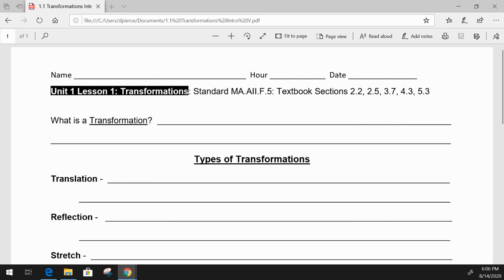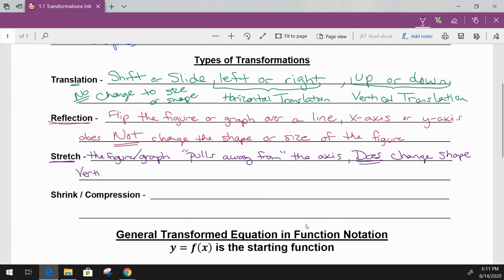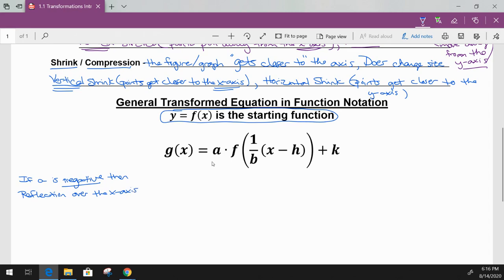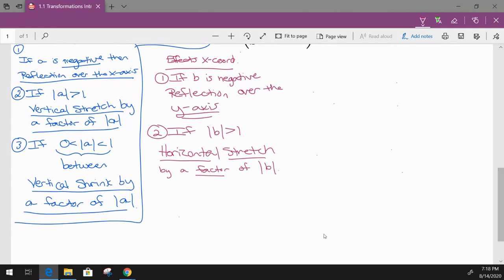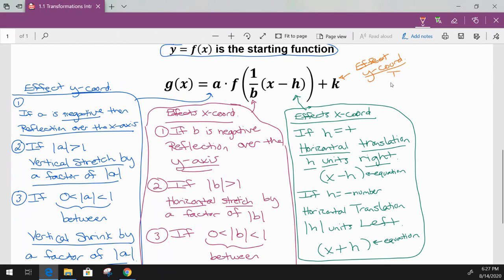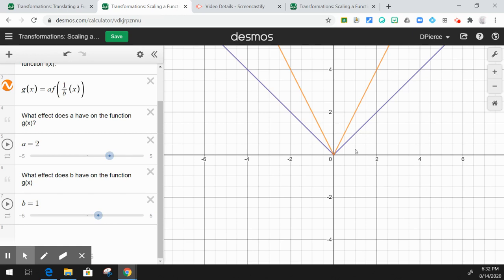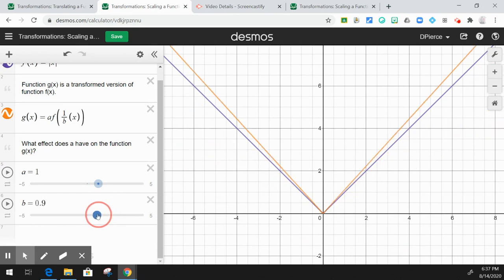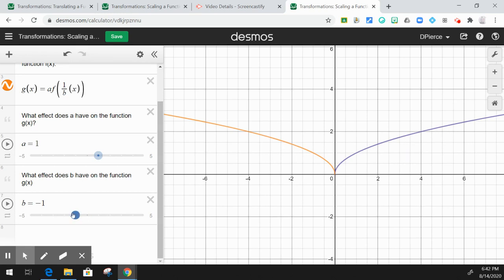Transformations Defined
In this lesson I define the types of transformations and how they affect the graph of a figure or function. Please excuse my grammar, I accidentally used effect when I should have use affect.